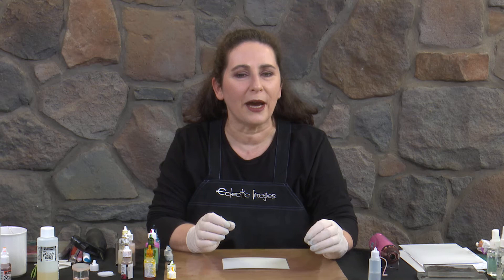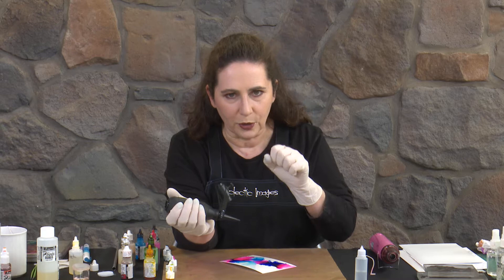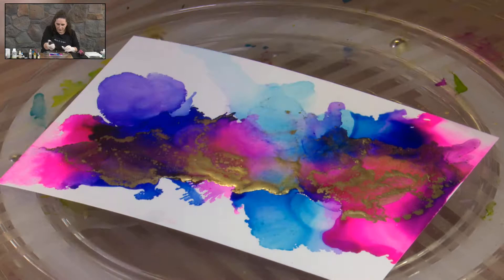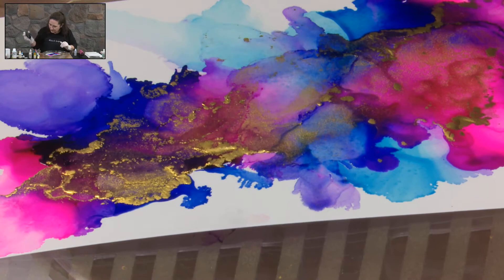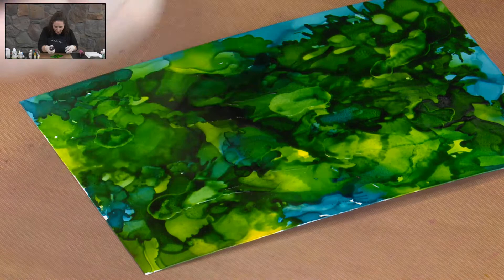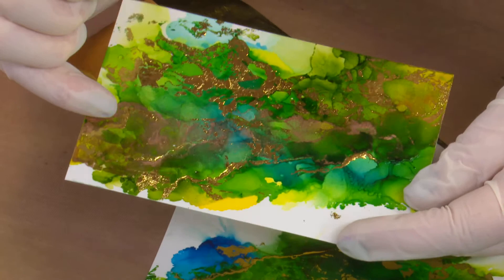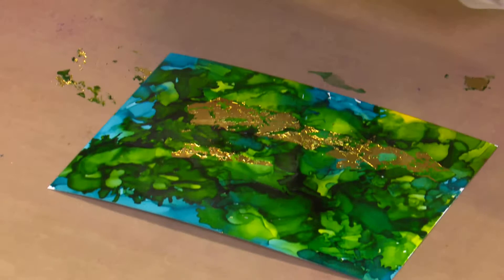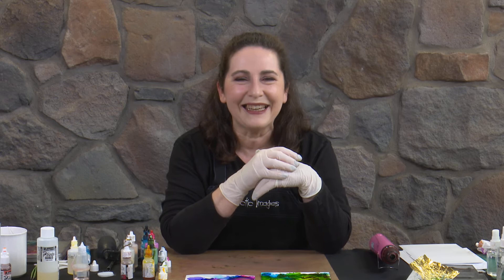Splashing out with alcholol inks, tutorial 2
Some techniques with Alcohol inks to move your colours around on gloss card.
Pinata inks Senorita Majenta, Baja Blue, Gold, Teal, Lime Green,
 Ranger Air Blower, Zig Glue pen, Gold Foil